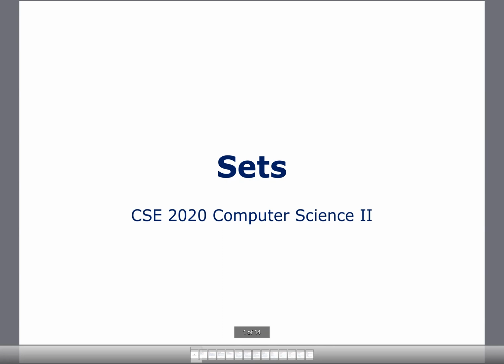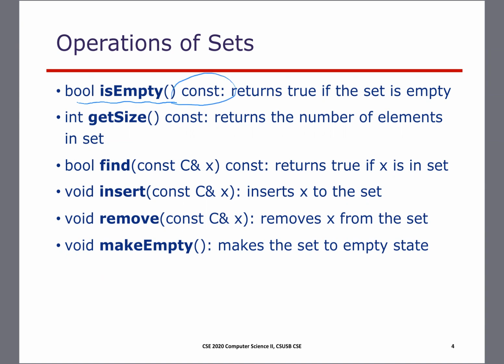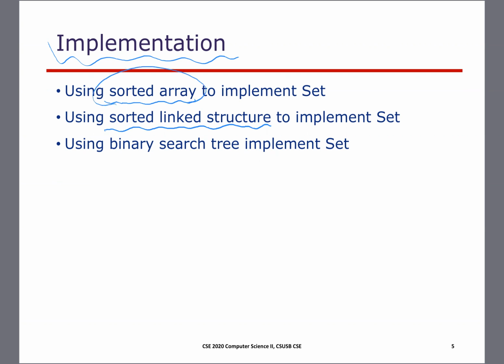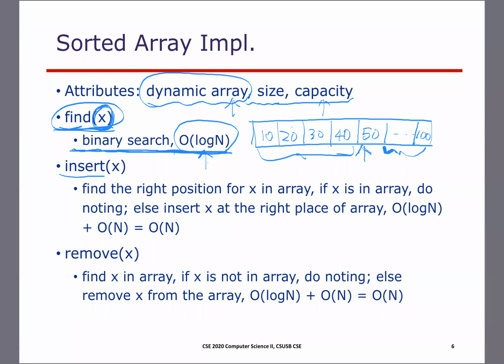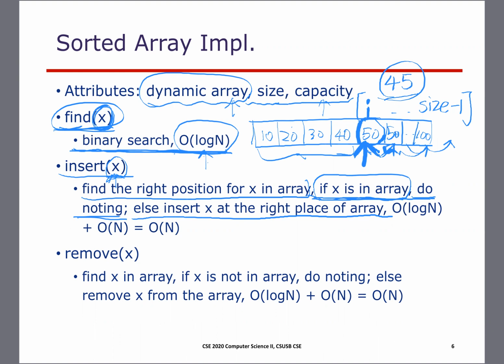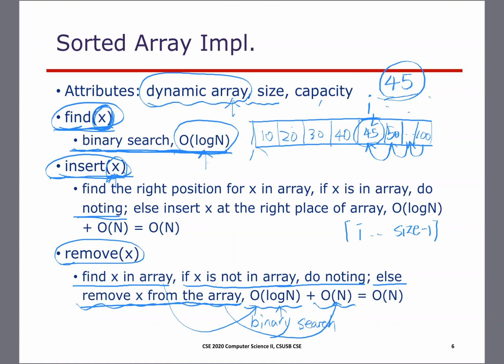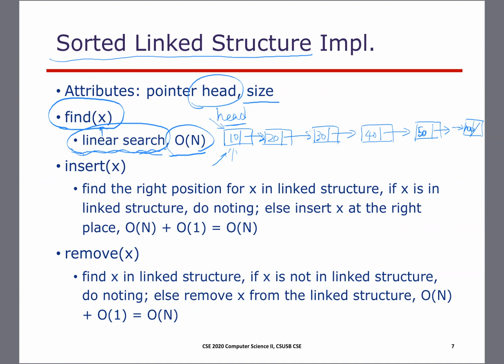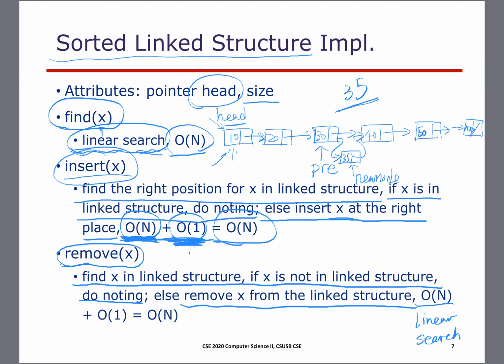CSE2020 Module8 Video 1 Set ADT and Its Implementation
CSUSB CSE2020 Module8 Set and Map - Video 1 Set ADT and Its Implementation